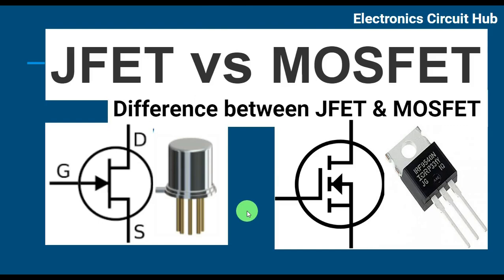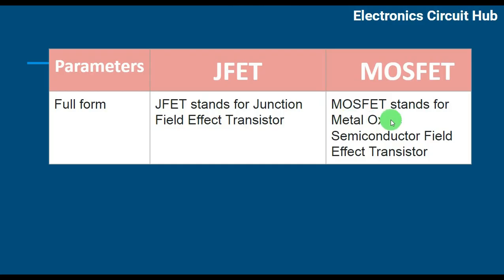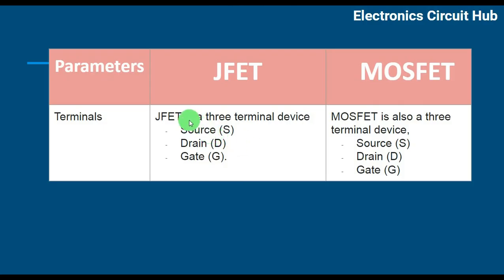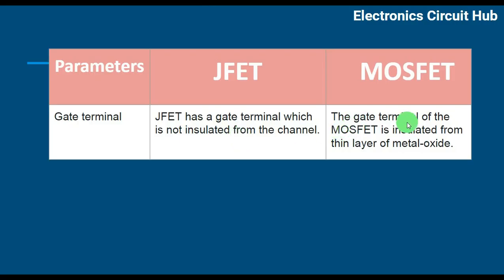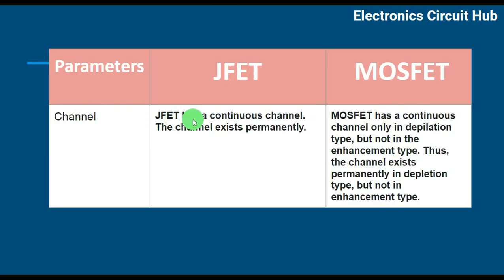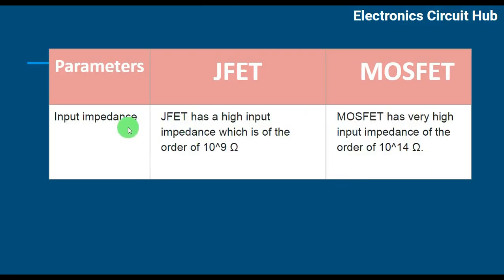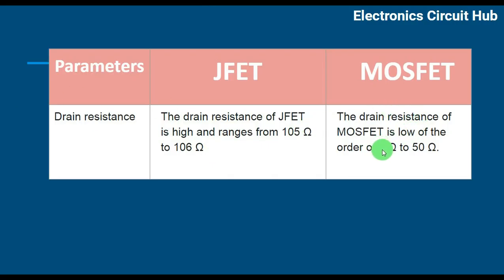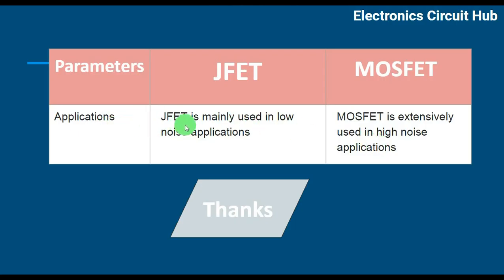Difference Between JFET and MOSFET | Complete Comparison Guide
In this video, we compare JFET (Junction Field Effect Transistor) and MOSFET (Metal-Oxide Semiconductor FET). Learn the construction, working principles, input/output characteristics, and practical applications of each.